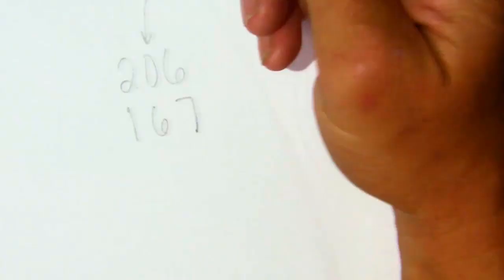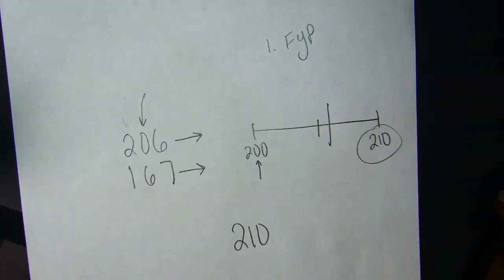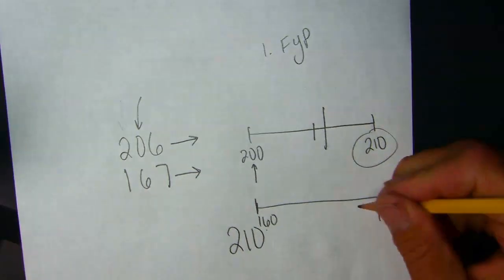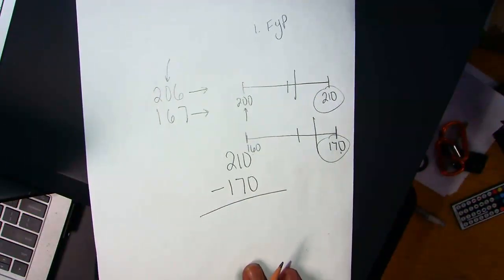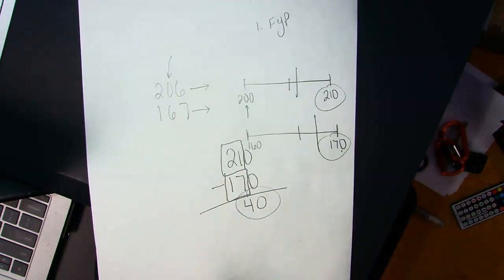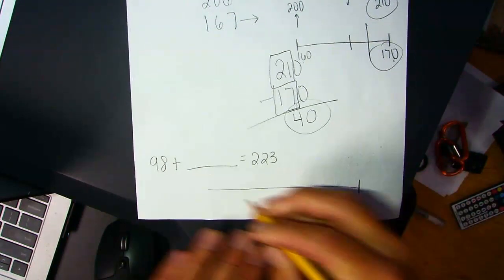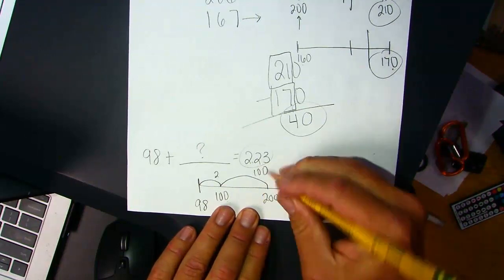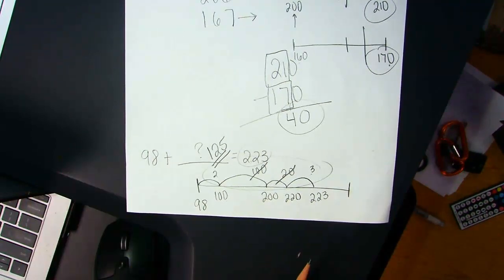Q1:5 Tuesday Math Review - Number Line for Missing Addend & Estimate the Difference